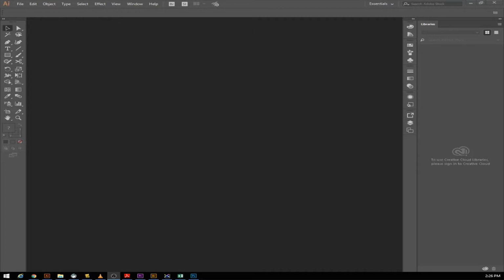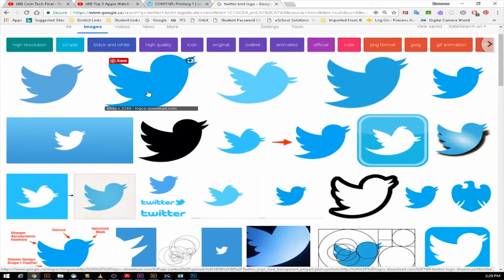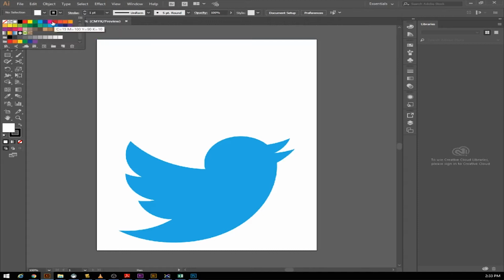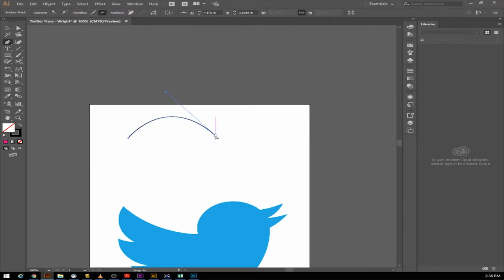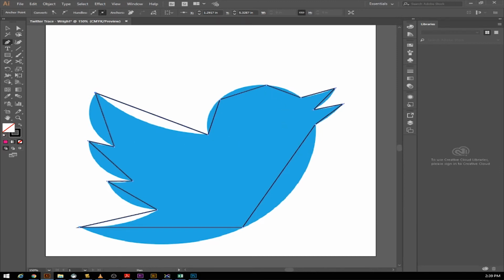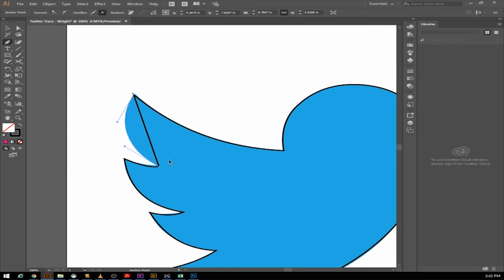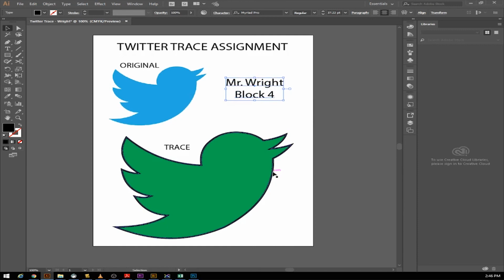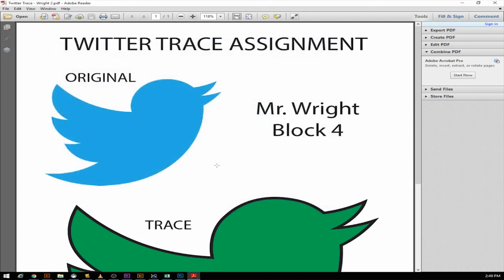Pen tool in Illustrator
In this video we talk about a few of the basics of Illustrator and learn how to trace graphics using the pen tool.